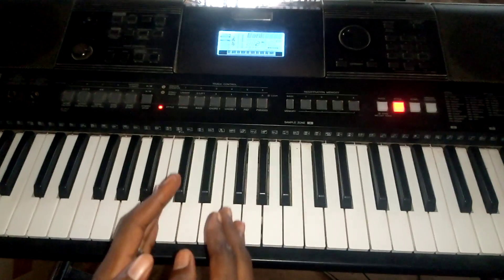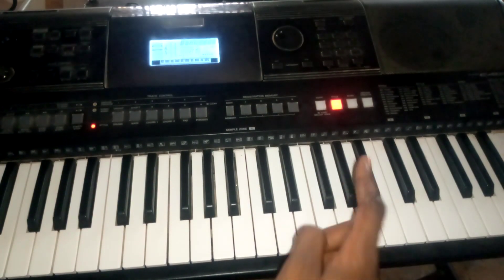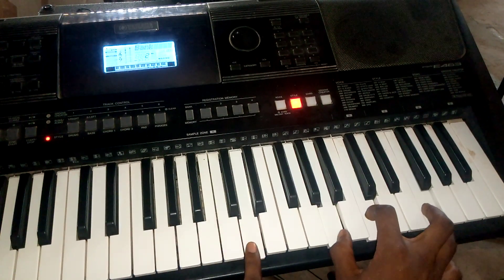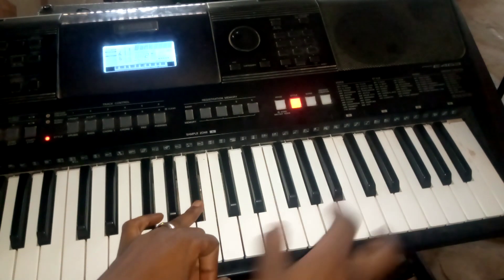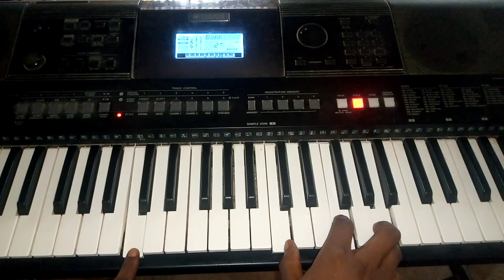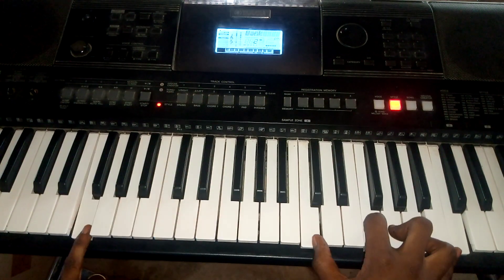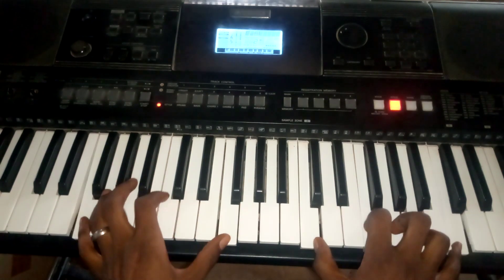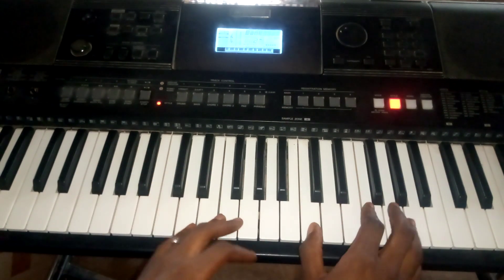How to play Every worship songs perfectlty as an organist and sound Professional from today💯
Evans Hayford Official